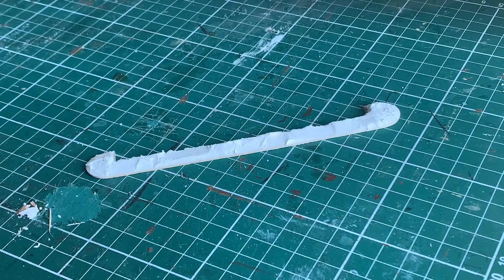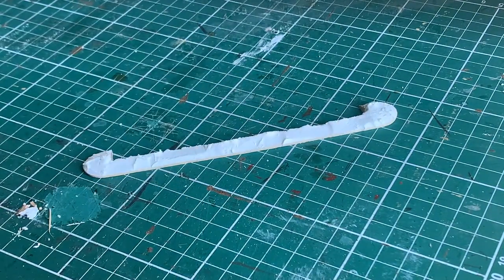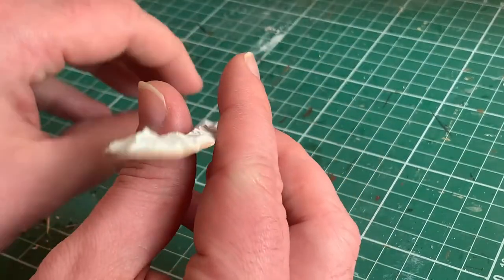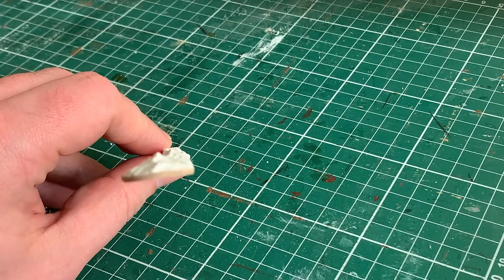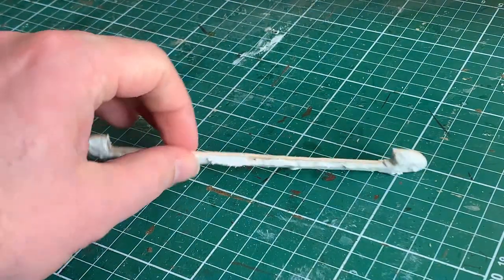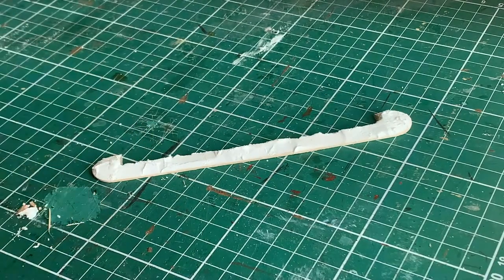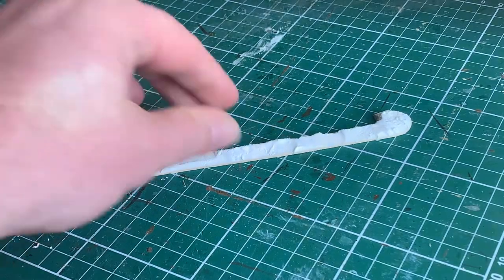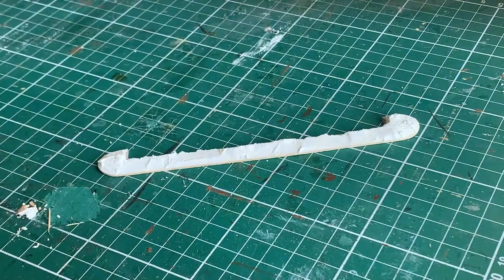10mm Falklands - Creating Trenches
In the first video of my Falklands in 10mm project, I work through one way of building trench markers for my 10mm Argentine platoon.